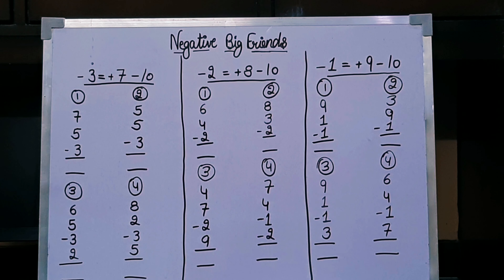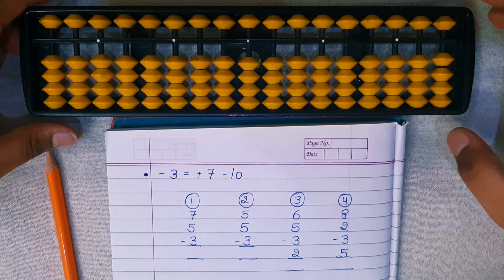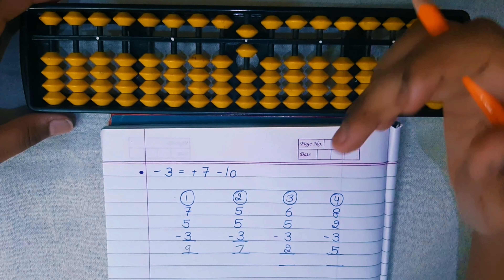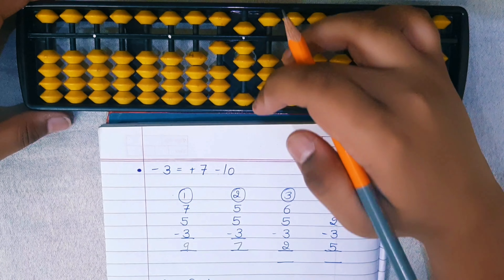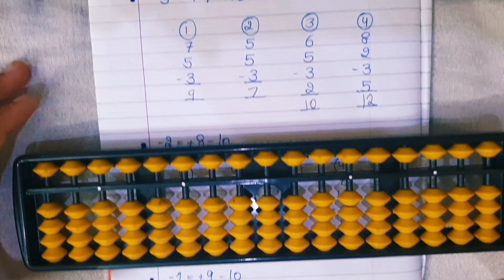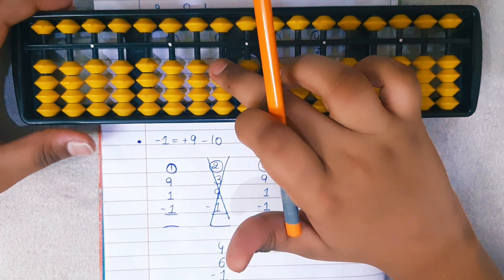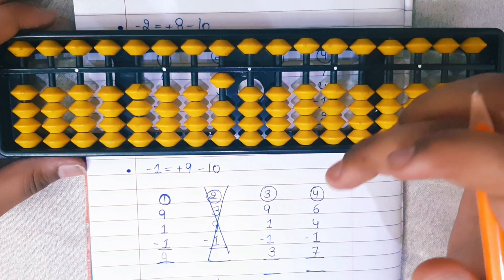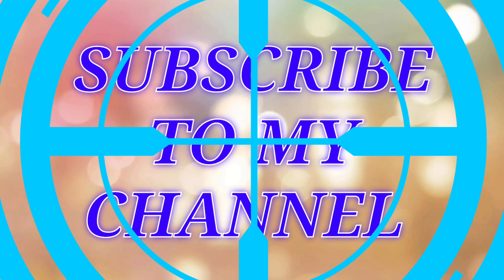LEARN NEGATIVE BIG FRIENDS PART 4 / STUDY ABACUS BY JIYASH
Our Goal is to reach the program every corner of the nation and help the children to reach there goals.

अगर आपको यह वीडियो पसंद आया है, तो कृपया हमारे चैनल को Subscribe करे और इस वीडियो को अपने व्हाट्सएप और फेसबुक Group पर ज्यादा से ज्यादा Share करें औरअपने बच्चो को प्रतिभाशाली बनाये.

If you have any doubt so, comment and we will solve your problem.